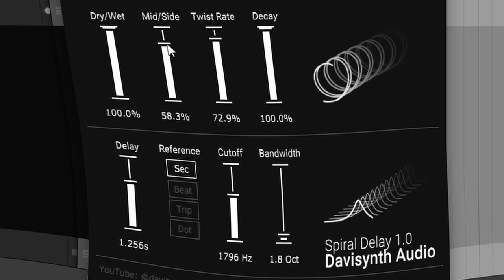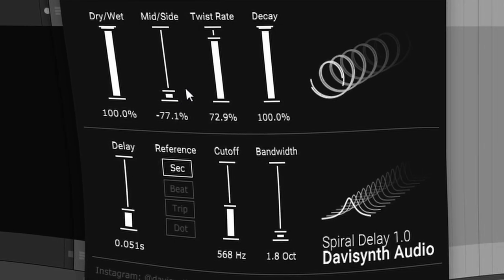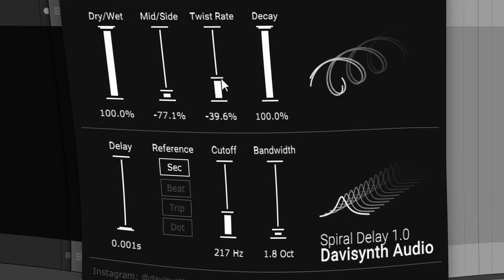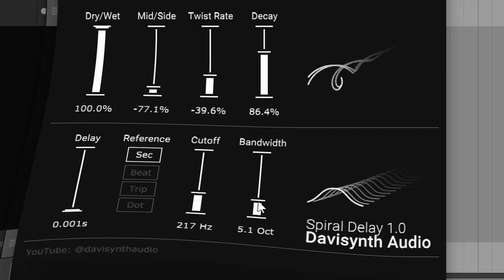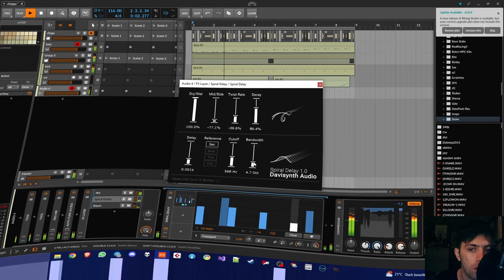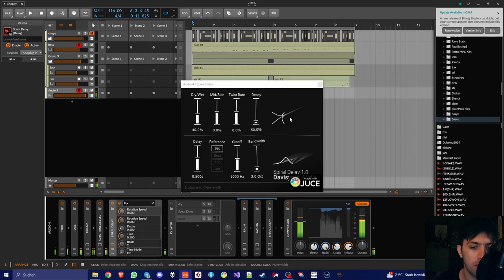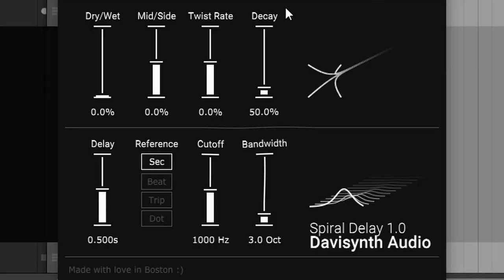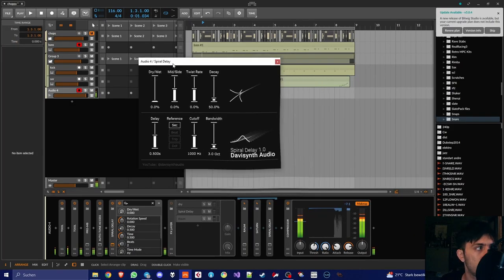Spiral Delay [lowkey freebie test]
Just a little jam with this new freebie :)

Timecodes:
00:00 Intro
01:34 Modulating the Delay
03:47 Bandwidth Considerations
05:52 Strong Delay Discussion
07:04 Conclusion